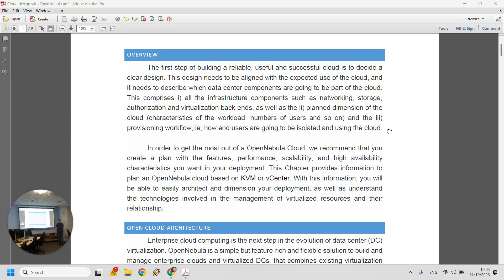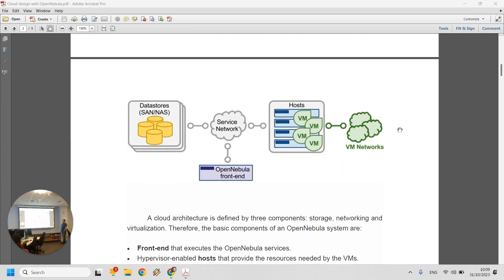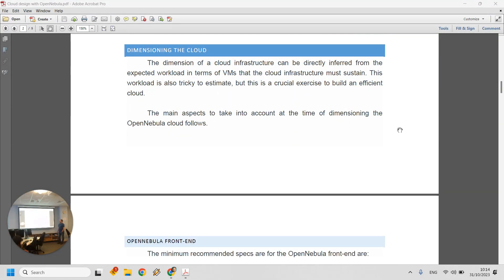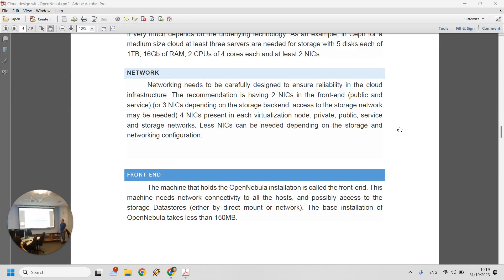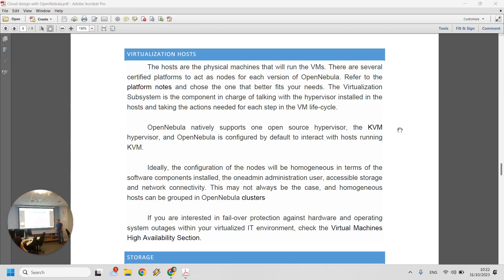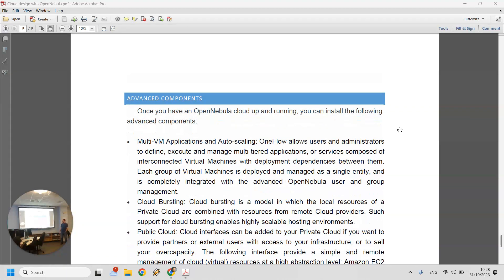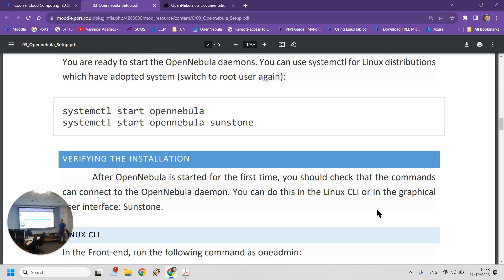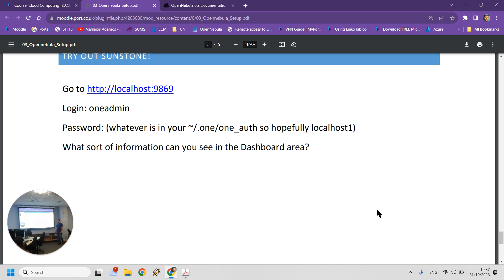VCC2324 04 - Cloud design with OpenNebula